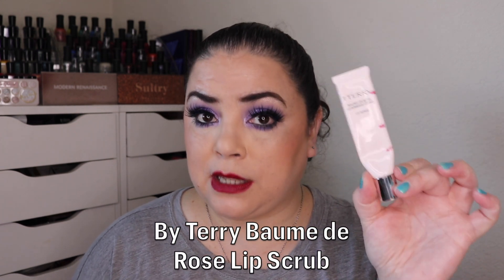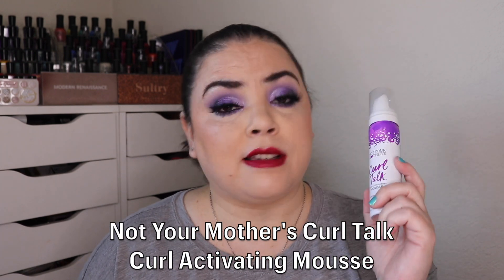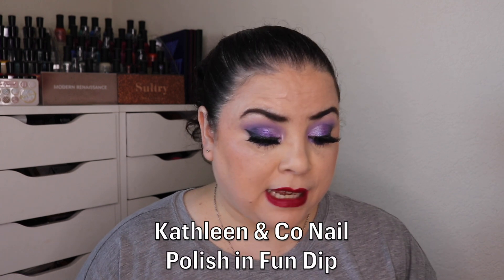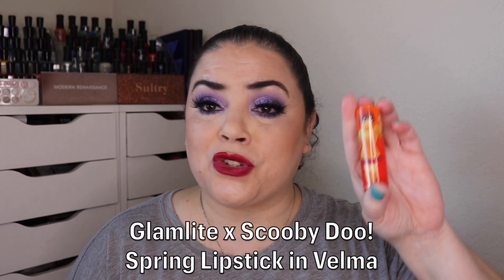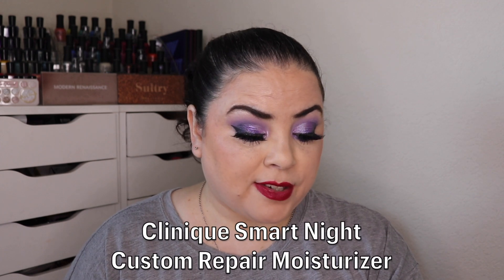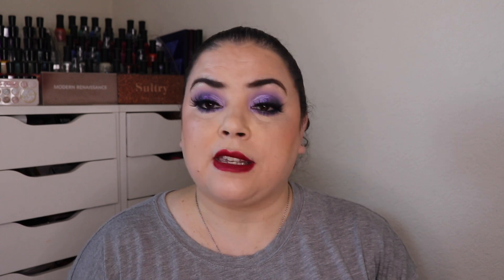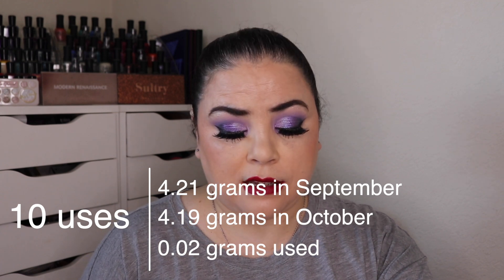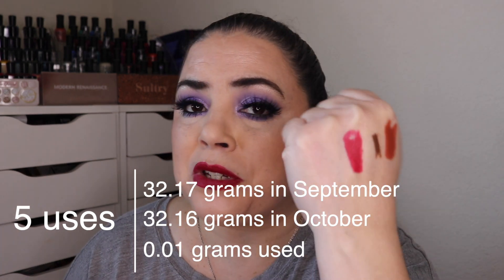FINALE!!!! Day of the Dead project pan | DayOfTheDeadpp | October 2023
This is my finale to the Day of the Dead project pan.  This is a Pantastic Ladies collab that was created by Jenn and Kim (both linked below).  This project begins on November 2, 2022 and ends on November 1, 2023.  Jenn and Kim have provided us with a list of 20 prompts that each contain a part "A" and a part "B."  Randomize 3 numbers to work on at a time.  You need to work on parts A and B of the numbers that you randomized.  This is a rolling style project pan.  However, you can't draw a new number to work on until you have hit your goals on both parts A and B of the same number.

Items I'm working on in this project

Prompt:  12a. Rich families have servants guarding family possessions displayed at the altars – Your most expensive item
Item:  By Terry Baume de Rose Lip Scrub
Goal: Finish GOAL HIT

Prompt:  1b. Pain, suffering, grief and mourning – An item that gives you grief
Item:  Not Your Mother's Curl Talk Curl Activating Mousse

Prompt:  10a. Candy – A sweet scented product or candy themed
Item:  Kathleen & Co Nail Polish in Fun Dip
Goal: 2 uses GOAL HIT

Prompt:  19a. Spirits of the Children (11/1, 12AM) Spirits of the children are reunited with their families for 24 hours – A product that reminds you of your childhood
Item:  Glamlite x Scooby Doo! Spring Lipstick in Velma
Goal: 5 uses GOAL HIT

Prompt:  19b. Spirits of the Adults (11/2, 12AM) NIGHT filled with laughter and fun memories – a nighttime product
Item:  Clinique Smart Night Custom Repair Moisturizer

Prompt:  20a. Spirits of all of the dead (11/2, Noon) People come together in their cities – a product that represents or reminds you of your hometown
Item:  ColourPop x Raw Beauty Kristi Crème Gel Liner in Woodsy
Goal: 10 uses GOAL HIT

Prompt:  20b. Sugar Skulls with the name of the departed on it – A product that represents the meaning of your name
Item:  Bite Beauty Satin Lipstick in Brazen Hussey

~Dannie